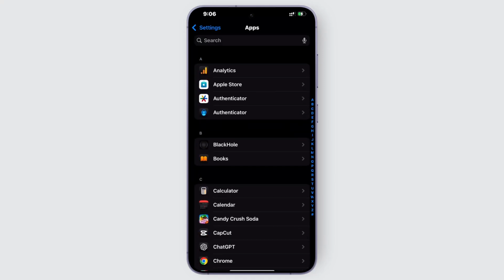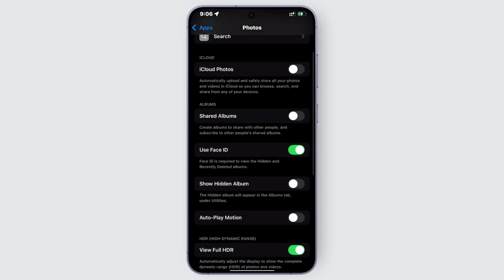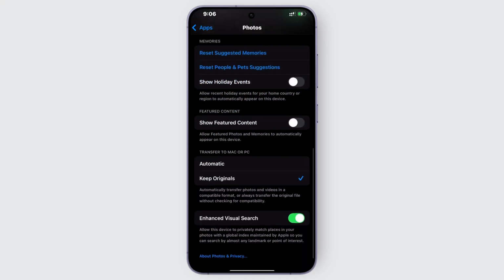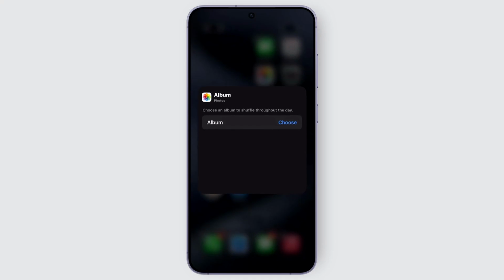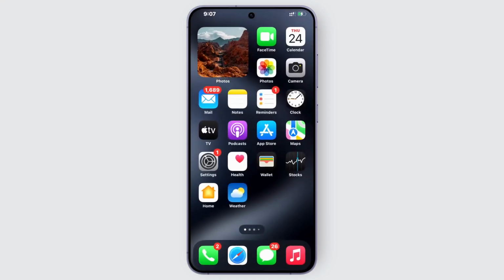How to Fix No Content Available Photo Widget iOS 17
Learn how to fix the "No Content Available" issue with the photo widget in iOS 17 with this step-by-step guide! This video will walk you through troubleshooting steps to get your photo widget displaying again, including checking settings and refreshing your device. Whether you're asking, "Why isn't my photo widget showing any content?" or need tips on widget management, this tutorial has you covered. Watch now to restore your photo widget functionality!

Timestamps:

00:00 How to Fix No Content Available Photo Widget in iOS 17
00:10 Step-by-Step Troubleshooting and Tips